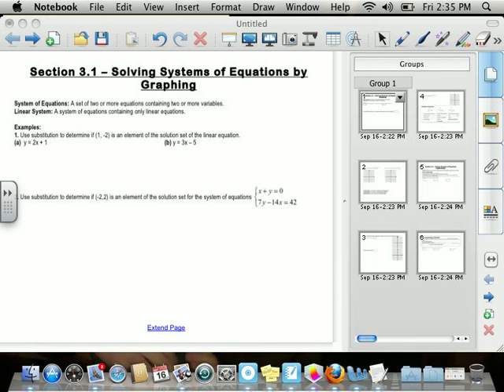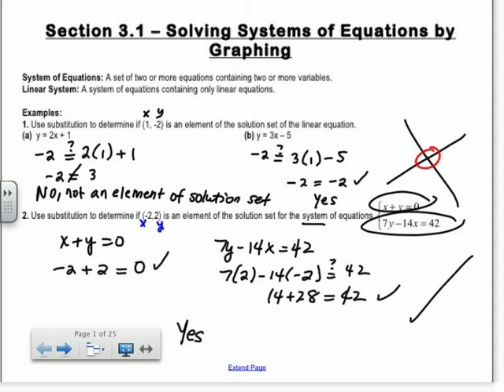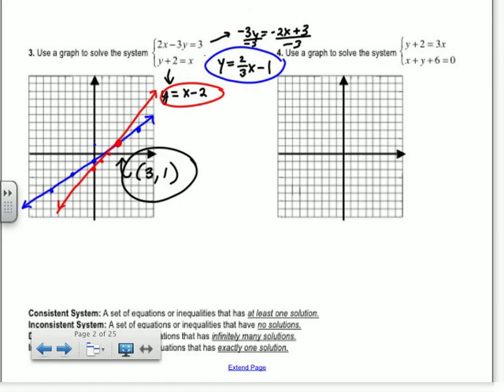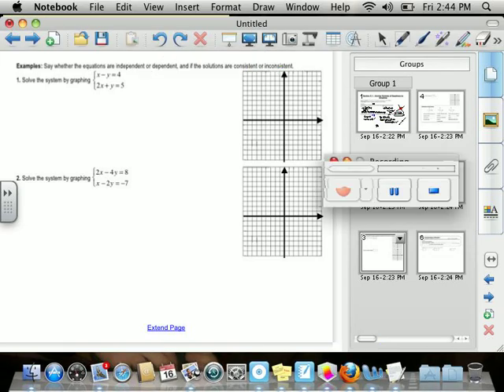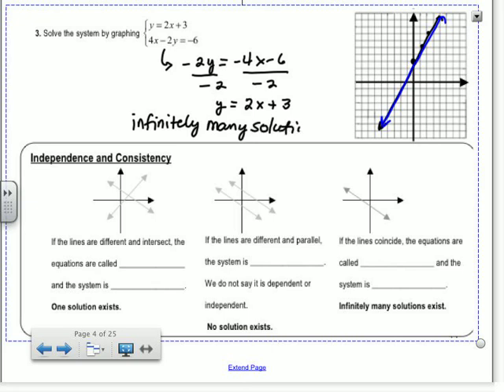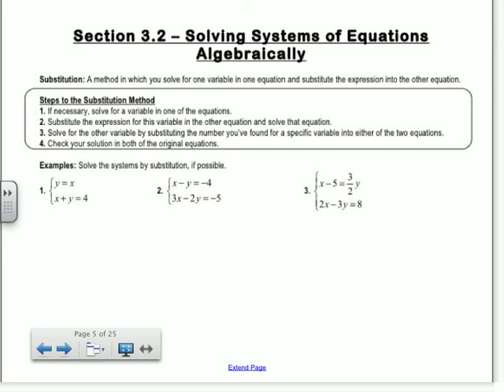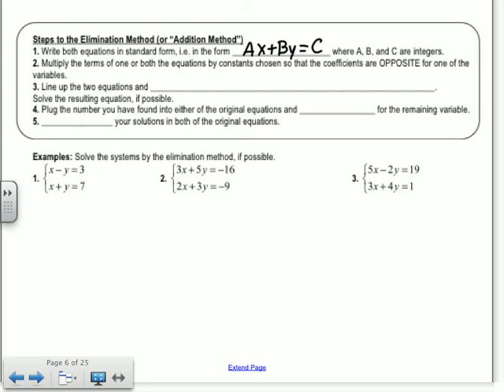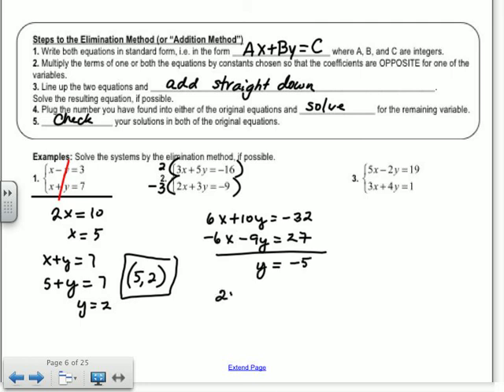3.1-3.2 alg 2.mov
Section 3.1-3.2; Solving Systems of Equations by Graphing, Substitution and Eliminations